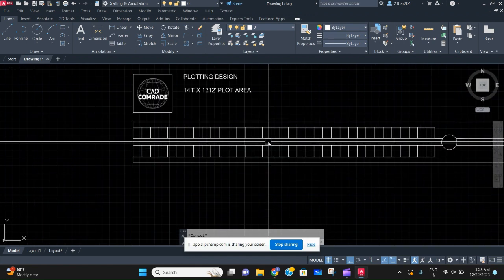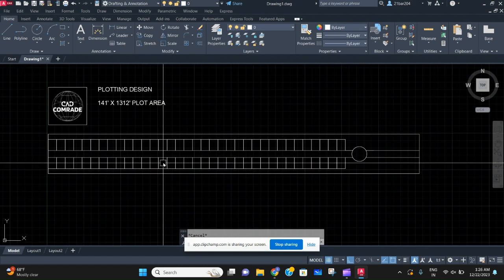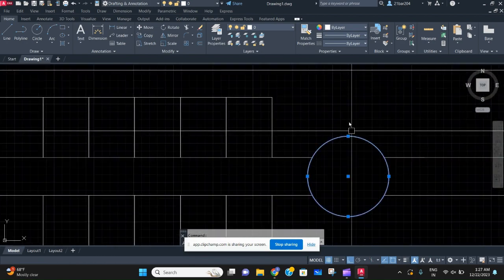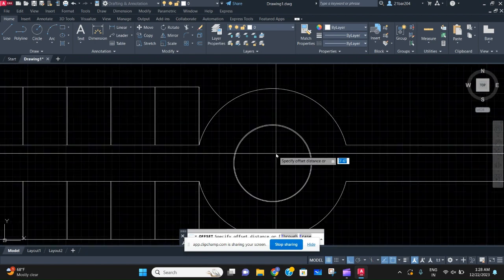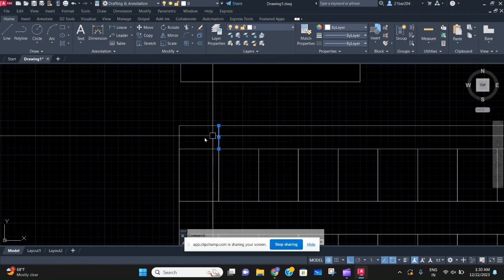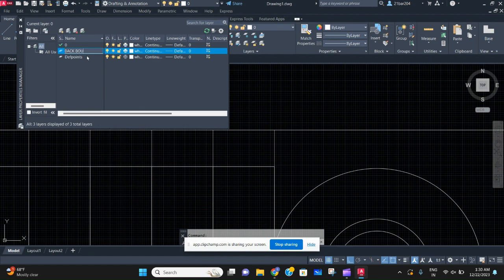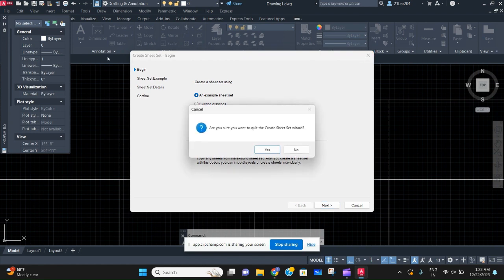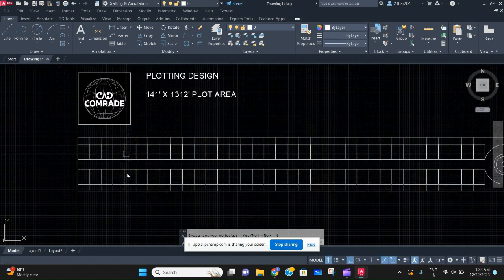Plotting design architecture AutoCAD !!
This is the part 1 of the series of plotting design related to architecture !! so stay tuned to the channel and ill be posting stuff and the process of this project through this way !!